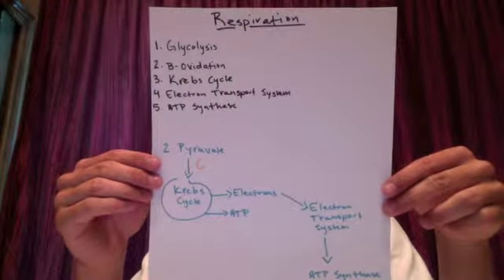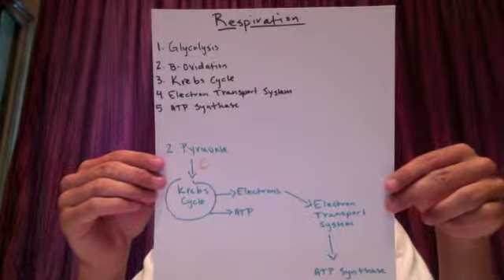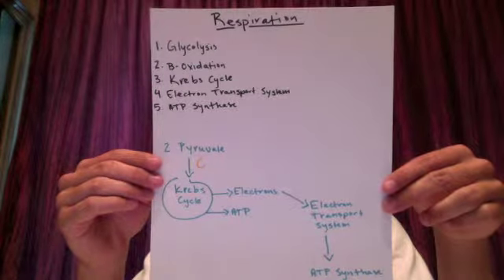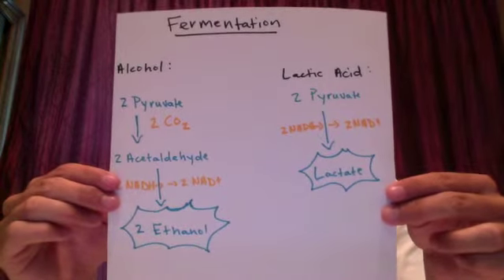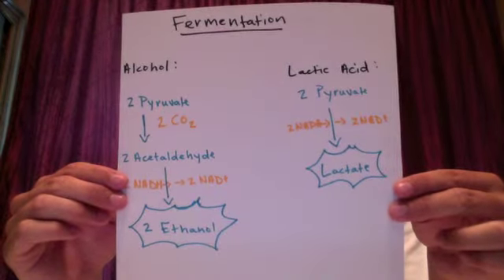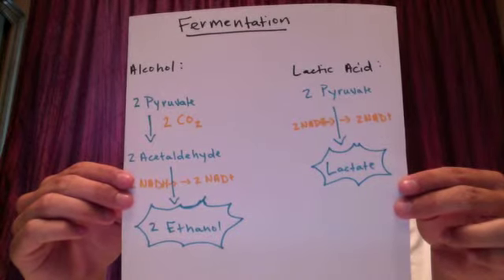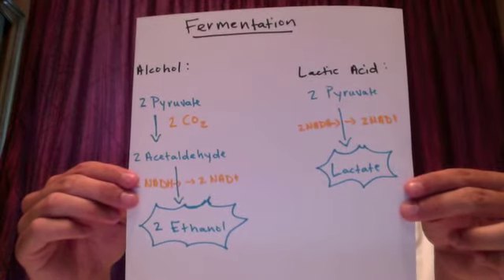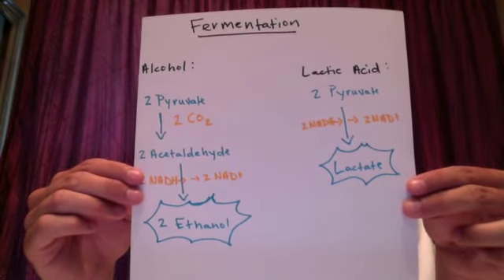Glycolyis, Respiration, Fermentation